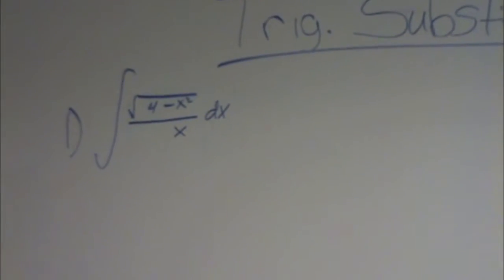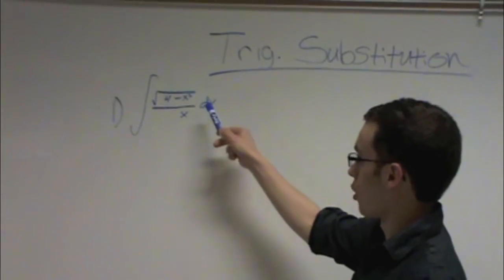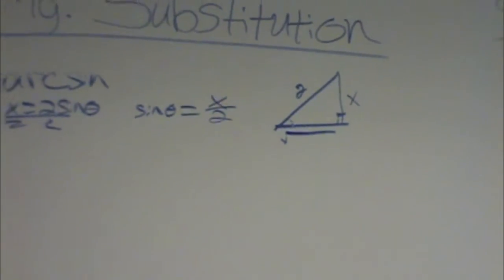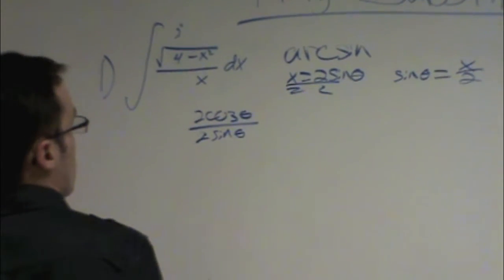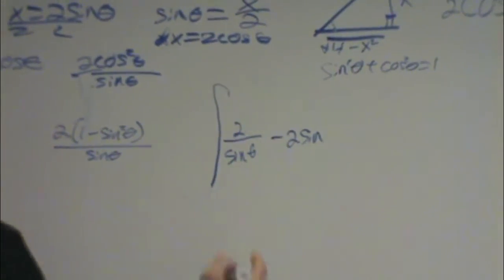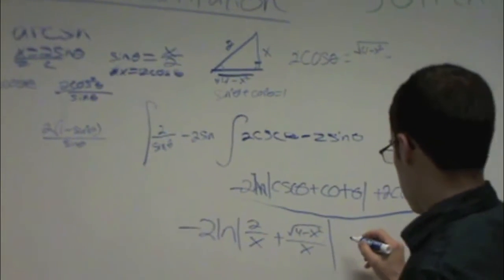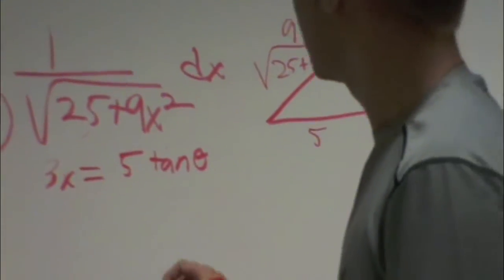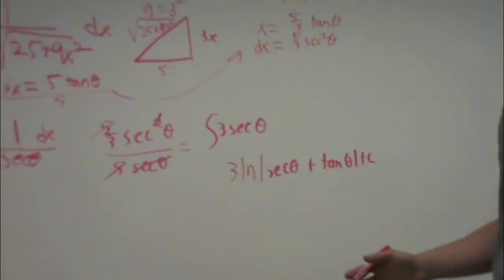Calculus Final Eric and Cory 2nd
Trig Sub